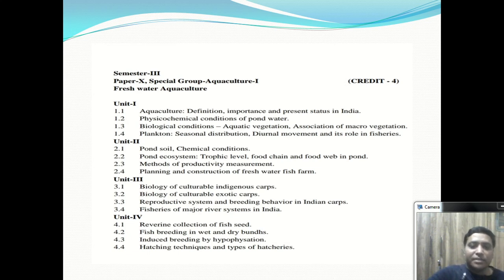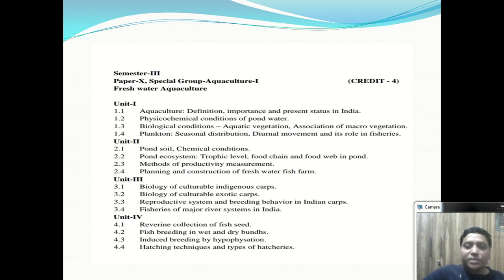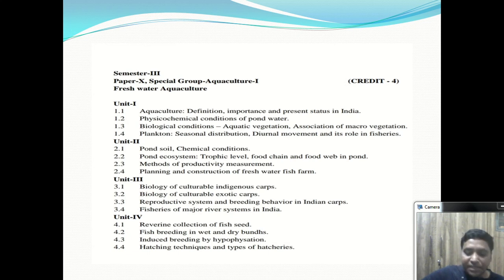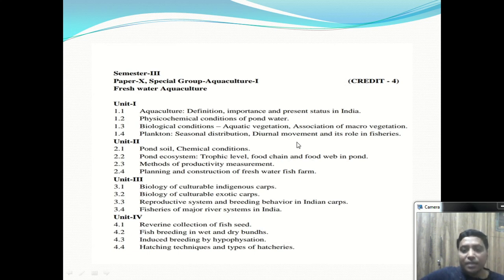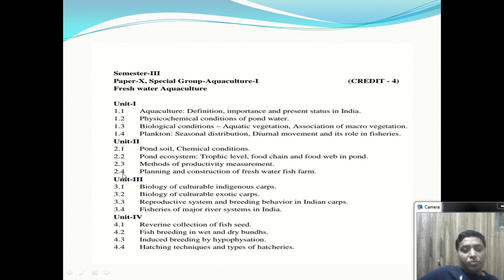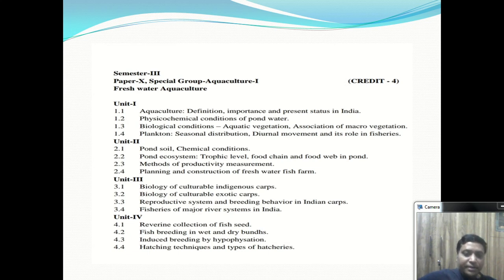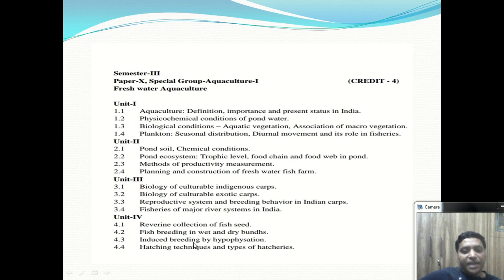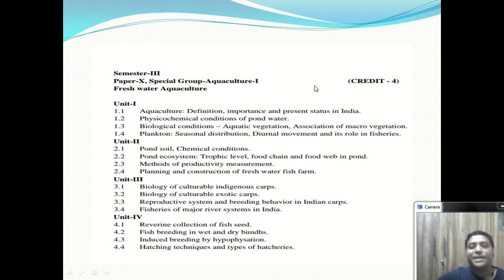Aquaculture M.Sc. Semester III (Zoology )